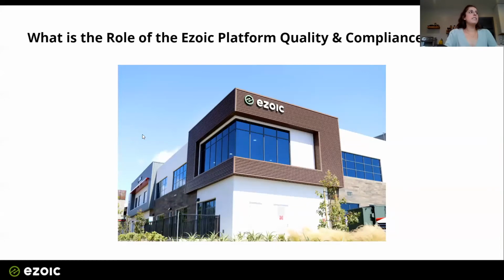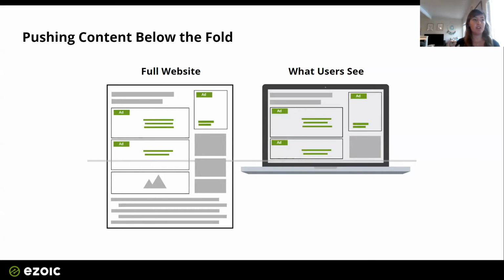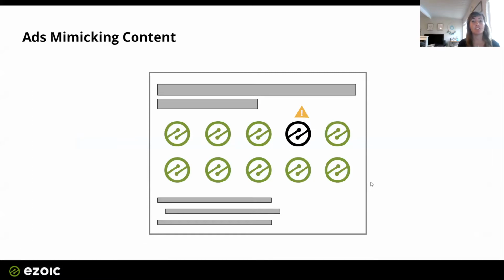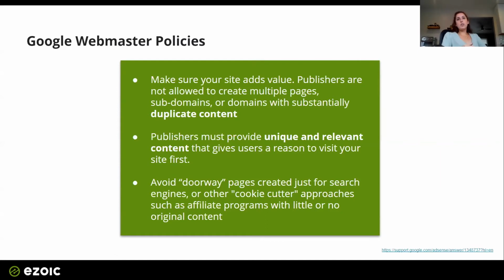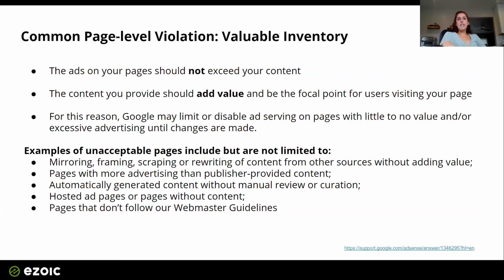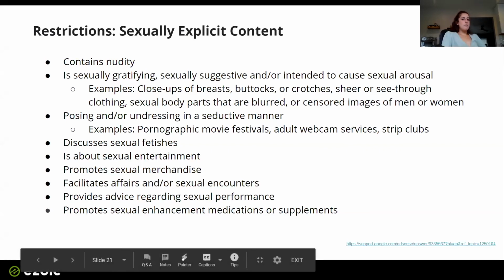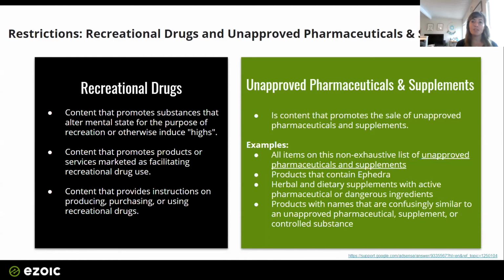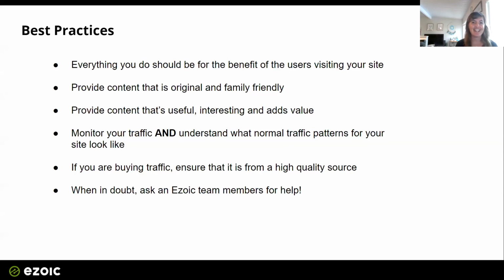Understanding Google Policies for Monetization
Learn how to avoid Google Publisher policy violations which may inhibit monetization.